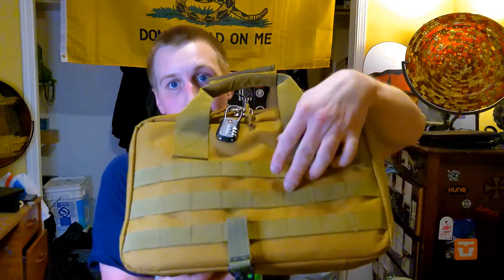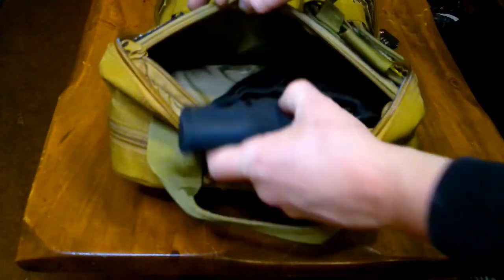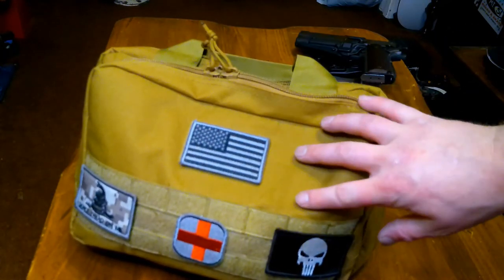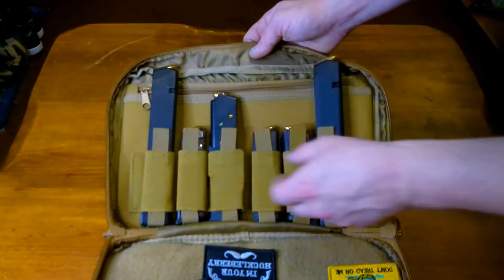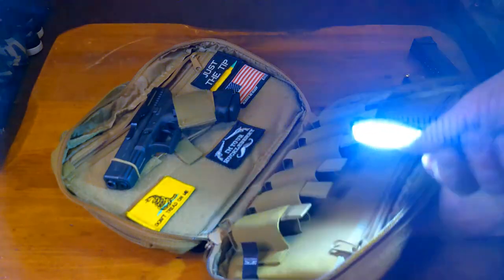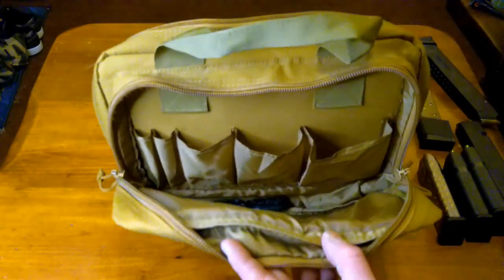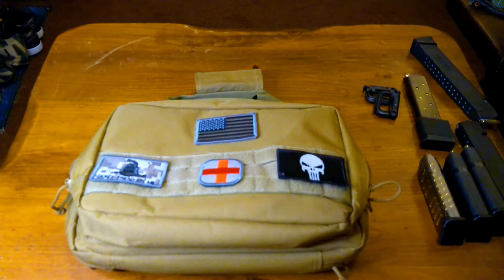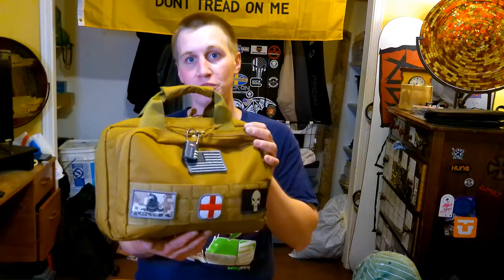dbtac small handgun range bag review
I review the DBTAC small handgun range bag available on amazon for only $26.99. This DBTAC range bag is classified as extra small and is designed to safely carry and store 2 handguns and 6 magazines although the side compartment can act as a third pocket allowing you to easily store a 3rd handgun inside. Below is the link to this item on Amazon if your interested in purchasing it for yourself.
note: this is the 2nd time this video was uploaded. The original video had a audio error so i deleted it so i could fix my editing mistake and re-upload it.
and here is the link to the TSA combination wire locks for $5.97